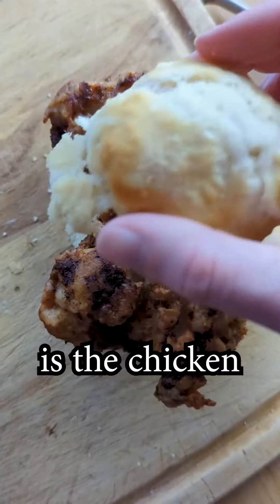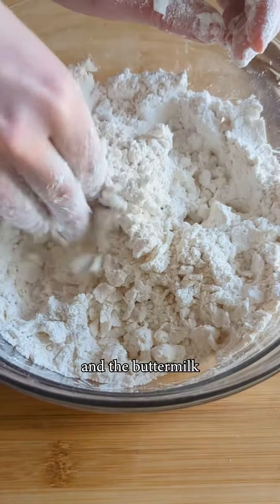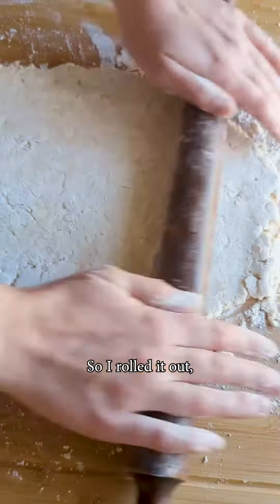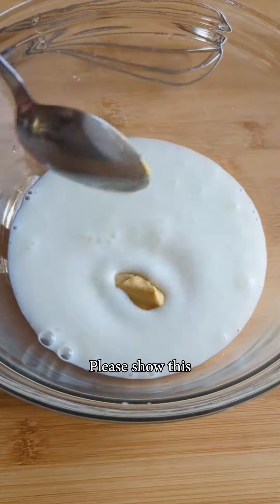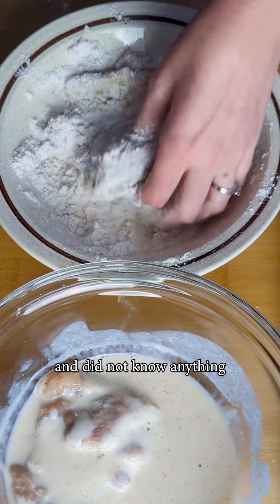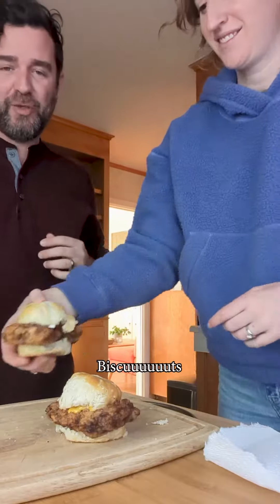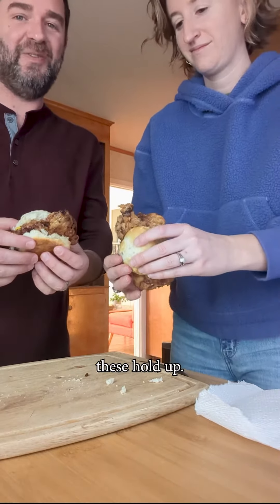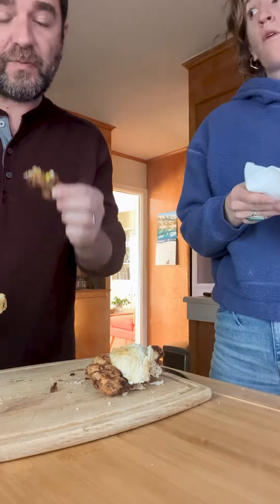Chicken Biscuit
For Georgia we made the breakfasts of all breakfasts- the chicken biscuit.